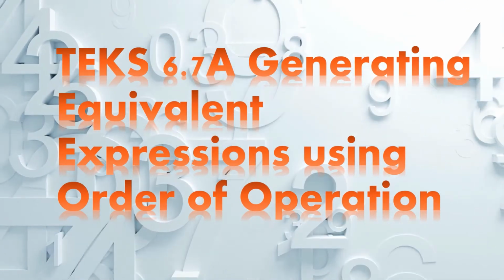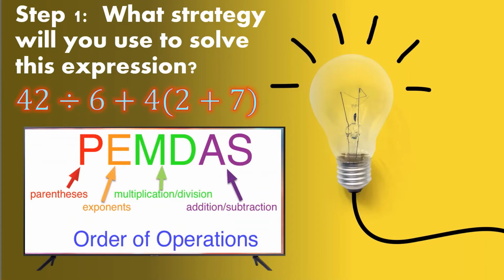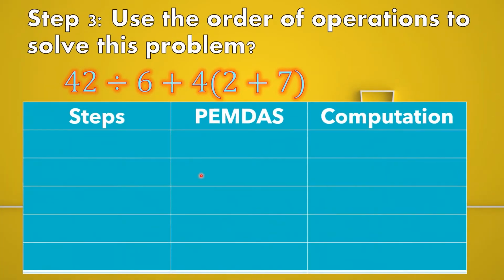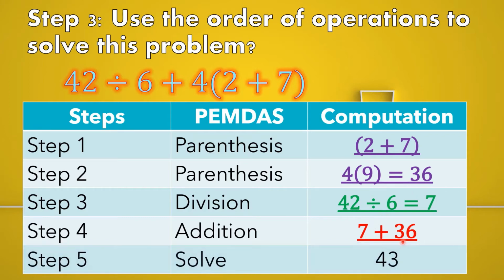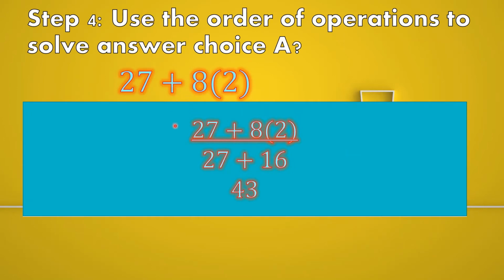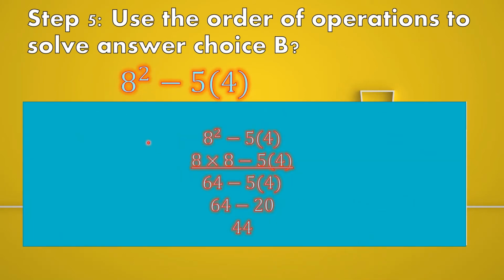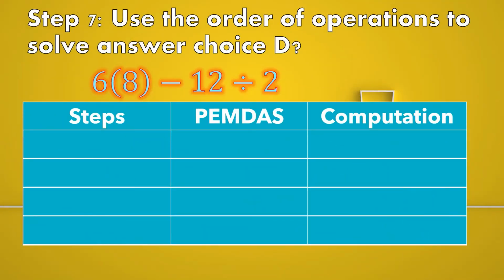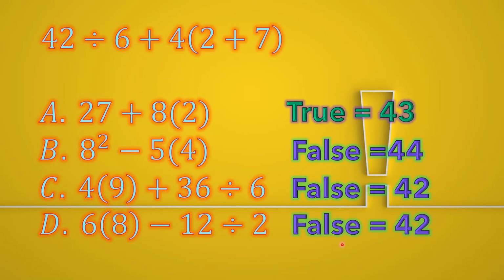TEKS 6 7A Generating Equivalent Expressions using Order of Operation Movie